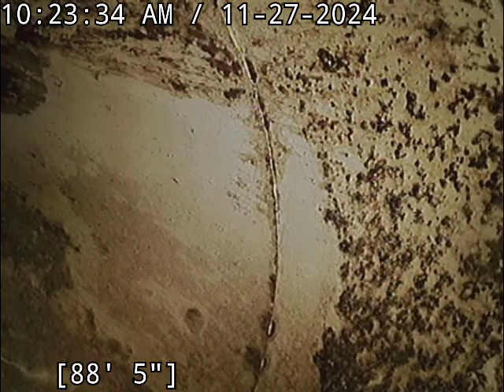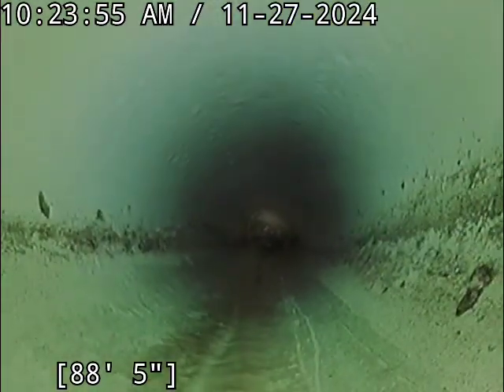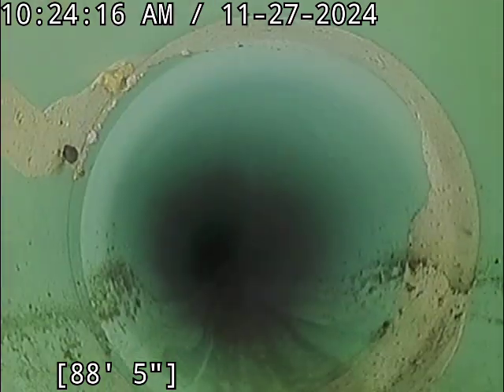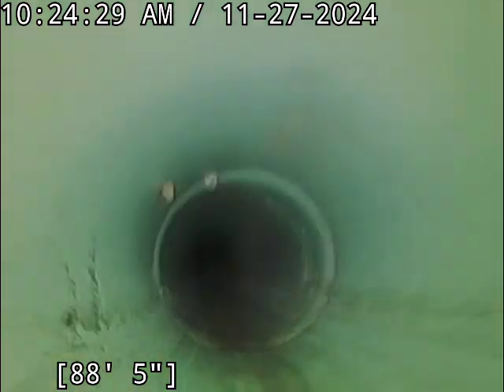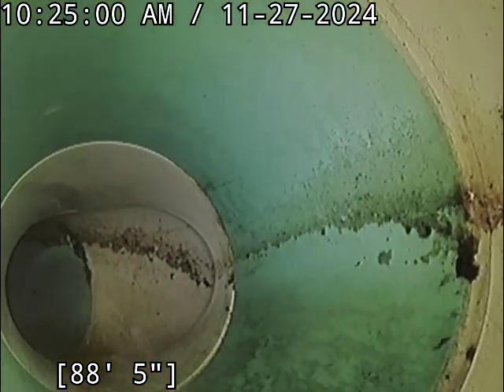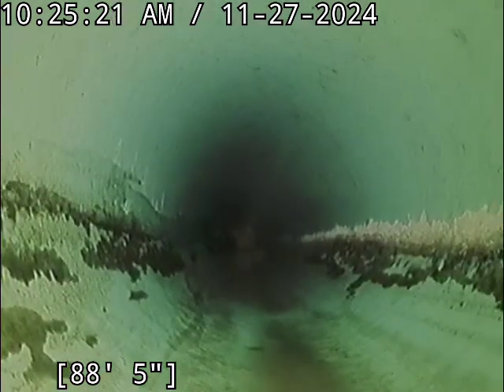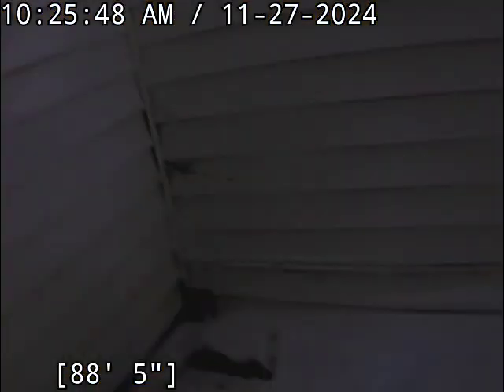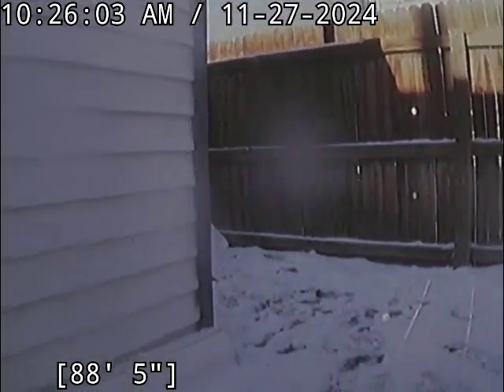2412 Oneil Ave